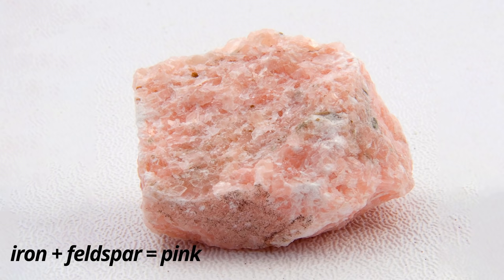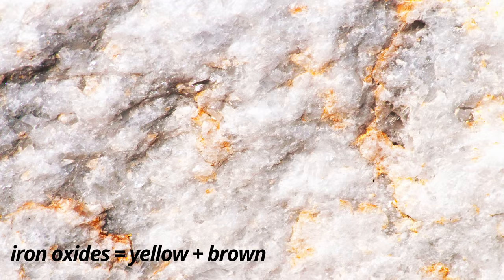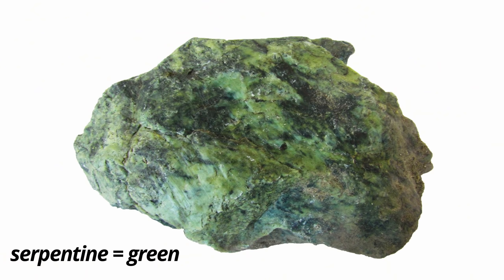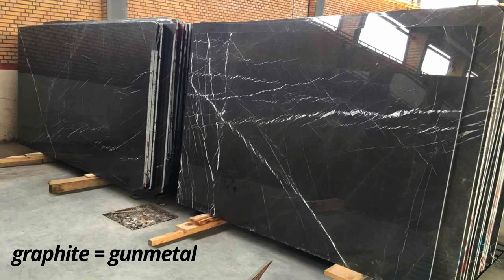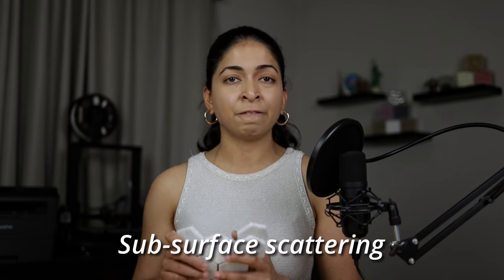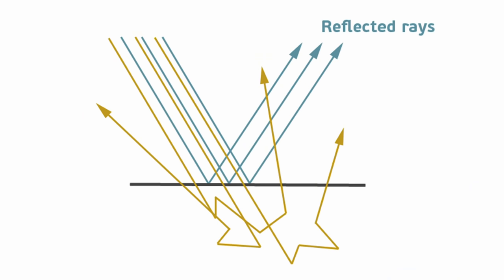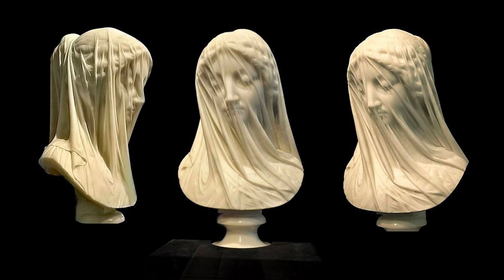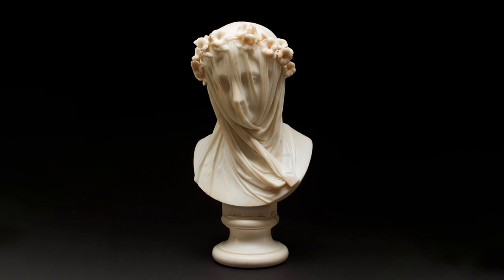Marble vs Concrete Countertops | Everything you need to know!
Today we’re going to discuss marble and concrete countertops. In this video, we’re going to compare how they are made, their physical properties, price, performance and environmental impact.

Chapters
0:00 Introduction
0:35 How marble is made
3:25 How concrete is made
5:40 Physical properties
7:55 Price
8:09 Sponsorship
8:54 Environmental Impact
9:38 Conclusion

Let’s start with marble countertops. Large blocks of marble are cut out of the earth and transported to a factory. They are covered with a fiber mesh and glue to strengthen the block and make it safer for cutting. The block is cut with a gangsaw machine into thinner slabs. Then they are polished with large industrial sanders. Straight cuts are made with a wet saw. Irregular shapes and curves are cuit with a water-jet. CNC machines carve out intricate edge profiles like an arc-shaped ogee edge and a straight ogee edge.

Now let’s discuss how concrete countertops are made. The main ingredient of concrete is Portland cement. Limestone, sand and clay are quarried and crushed into small rocks. It is combined with iron ore and fly ash. The ingredients are the source of calcium, silica, alumina and iron. They are ground, mixed and fed into a steel rotary kiln heated to 2700F or 1500C. As the material moves through the kiln, certain elements are driven off in the form of gasses. The remaining elements unite to form a new substance called clinker.

Once the mortar mix has cured, the countertop is polished to remove the rough finish and add an attractive sheen. Because concrete is porous, the countertops must be sealed with a food-safe sealer.

Concrete or mortar countertops can either be precast in a factory, polished and brought to your site like these products by Dex industries or they can be cast in place. There are dozens of YouTube tutorials by DIYers with step by step instructions. Cast in place a messier process, but it ensures that you have a perfect fit and seamless design.

Marble countertops are thinner, around 3 cm or one and a quarter inches. It weighs approximately 18 lbs per sqft. A standard 1.5” thick concrete countertop weighs approximately 23 lbs per sqft.

Marble countertops are usually lighter colored and are perceived to be higher quality and add more value to a home. Concrete countertops are usually a darker gray color and have a rough, industrial appearance. Unfortunately, they aren’t valued as much.

To test their porosity, I poured some red wine on both the marble and concrete samples and let it sit for 2 full hours. After wiping it off, I could still see a permanent red stain on the marble piece while the concrete piece looked good as new. Wine is acidic so it ate away the top sealant and left it feeling rough and scratched. The professionally sealed concrete piece wasn’t etched at all. Marble is a porous surface, which makes it highly susceptible to stains. It requires frequent resealing every 6 months.

Marble countertops can be honed, leathered or polished which adds a gloss sheen to the surface. Concrete countertops can have a low-luster finish or an ultra smooth polished surface. Concrete is also more customizable. You can add stones, colored glass or metal shavings as aggregate.

Comparing their environmental impact is very tricky. If your marble countertops are locally sourced, their carbon footprint will be smaller. Also, if you take care of them and regularly seal them, they can last you a lifetime. The production of Portland cement is very energy intensive, but you can use waste materials as aggregates in concrete countertops. Absolute Concrete Works in Seattle uses a glass fiber reinforced concrete mix to make countertops, fireplace surrounds, sinks and more. Because of its high strength, they can pour ¾” inch thick countertops rather than 1.5” or 2” thick slabs. They also use 50% less portland cement than regular concrete.